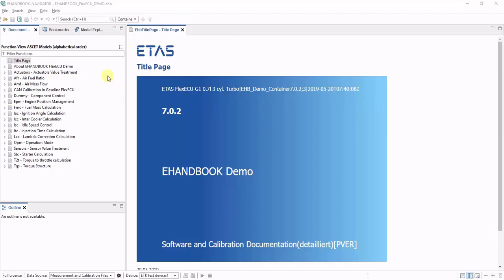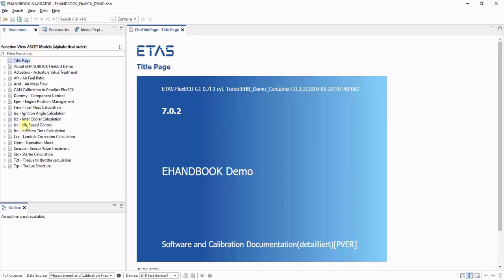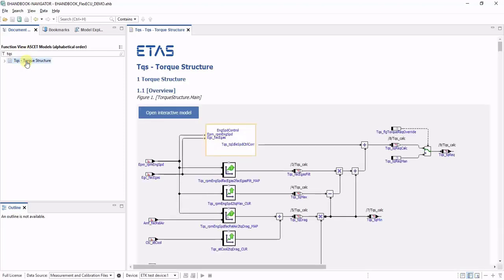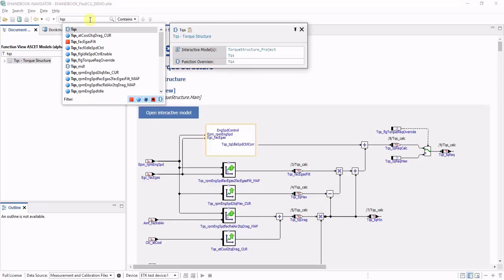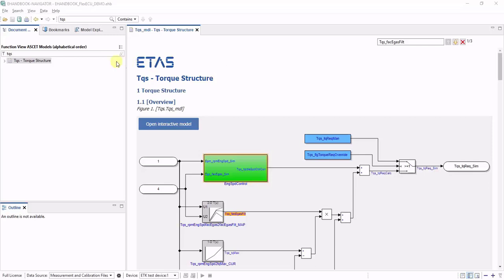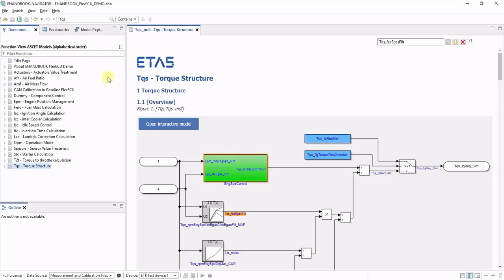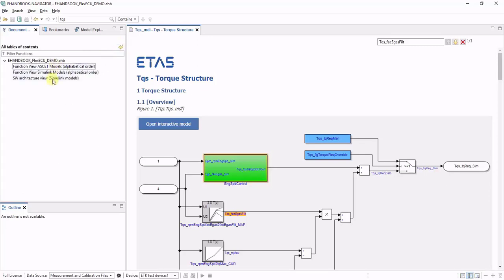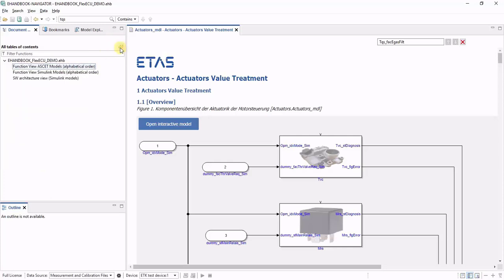EHANDBOOK-NAVIGATOR – Structure of Contents in EHANDBOOK Files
Get to know how contents in EHANDBOOK are structured and how to open them. Learn how to quickly find and navigate to labels and ECU functions using search proposals. Find more content by switching between different tables of contents.